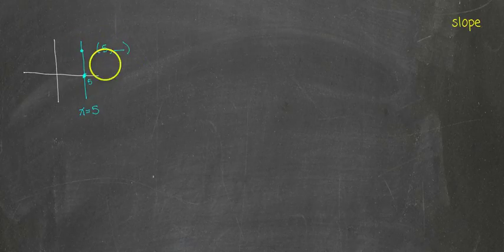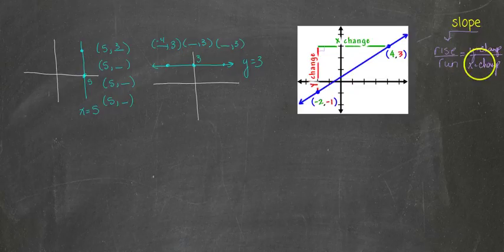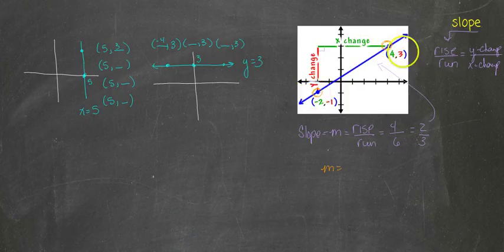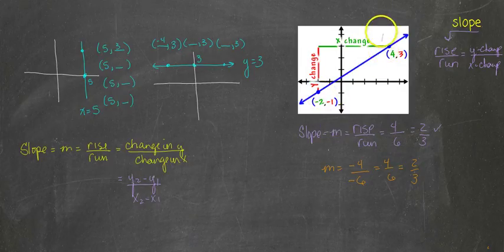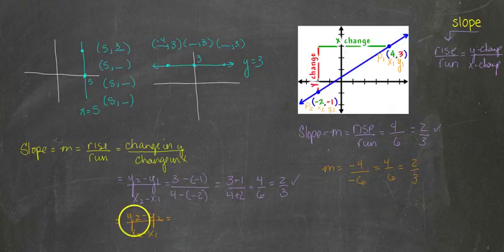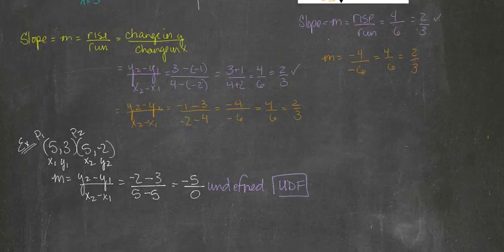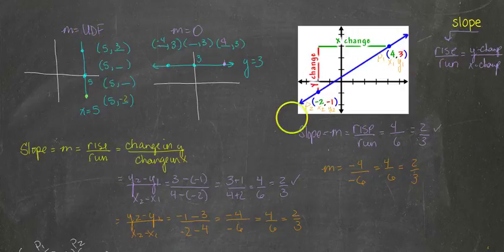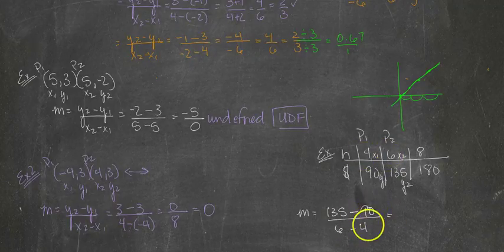PreAlg - 8.04 slope